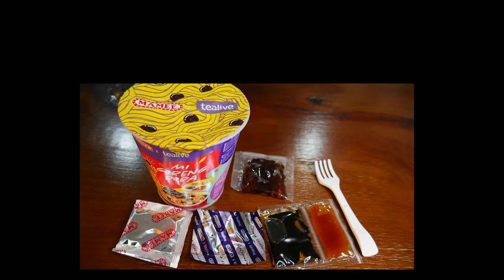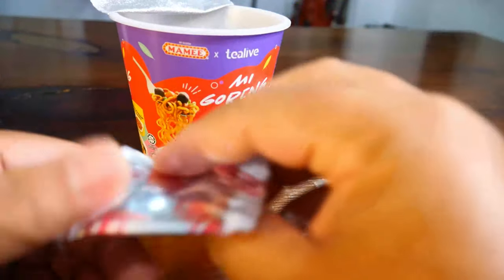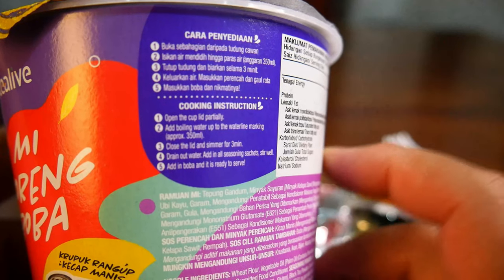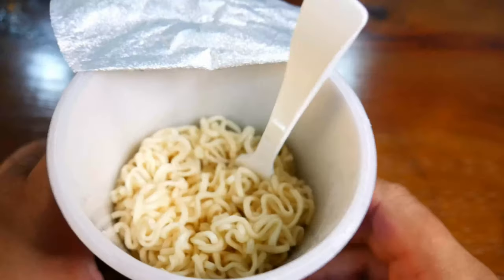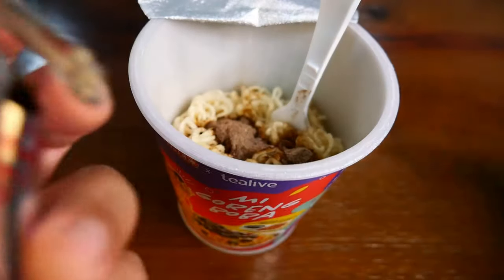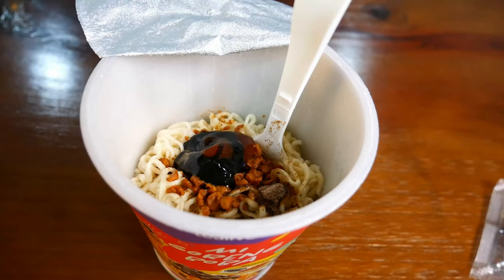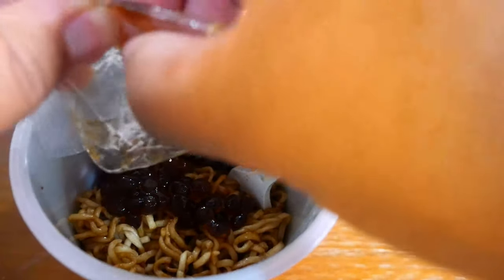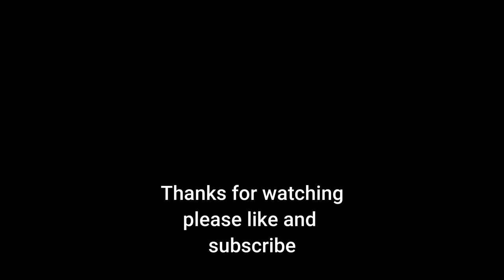Testing out Mamee x Tealive Mi Goreng Boba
MAMEE X Tealive has recently launched the limited edition Mi Goreng Boba cup noodle. Unlike the previous Spicy Mi Boba that has the milk tea-flavoured soup base, this Mi Goreng Boba is the combination of flavoured fried noodles with boba pearls! Having to wait till 2021 although it has been out in 2020. The "perk" of being in East Malaysia. My wife has already gotten some since last year but couriers company just did not allow food to be send in here. Bummer. Well, at RM4.90 per cup. It is not cheap and not expensive too.

GEARLIST
Main Camera :  Lumix G95
Secondary Camera: Samsung NX300m
Tripod : Joby Gorillapod
Main Phone : Samsung Galaxy A71
Secondary Phone : Honour 8x (PokemonGo)
Drone: DJI Spark